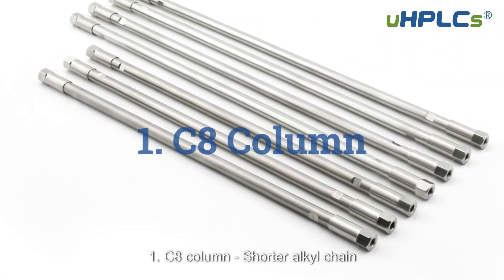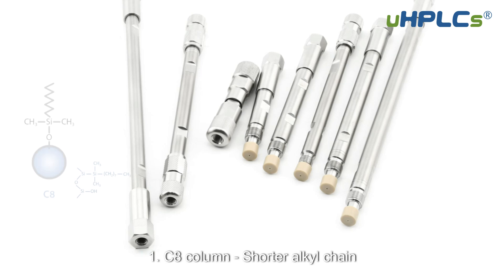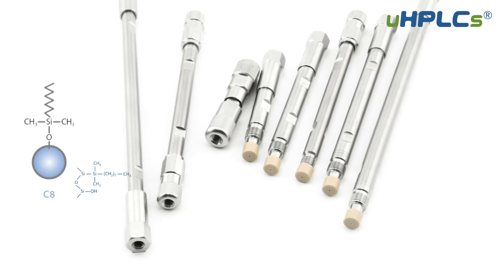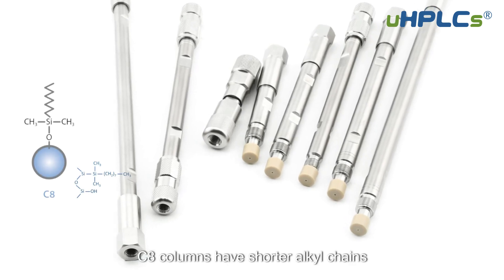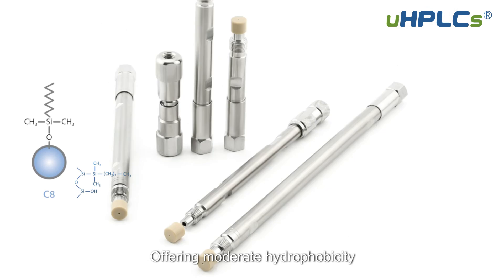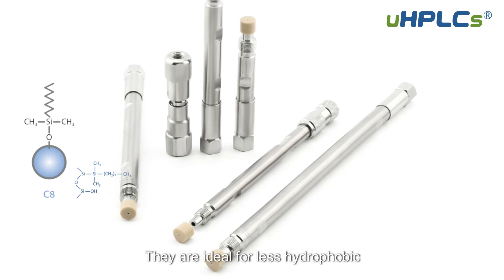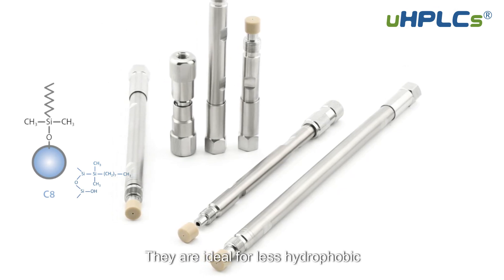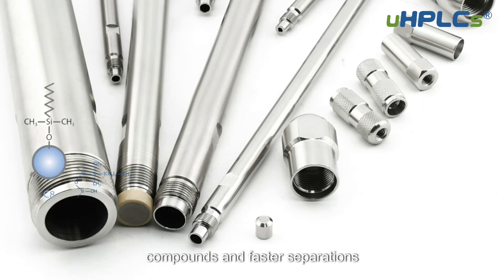C8 Column vs C18 Column You Must Know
C8 Column vs C18 Column: What You Must Know
When choosing an HPLC column, understanding the differences between C8 and C18 columns is crucial for optimal performance in your chromatographic analyses. Both columns are widely used in reversed-phase HPLC due to their ability to separate a wide range of compounds. However, they each have unique characteristics that make them suitable for different applications.

C8 Column
Shorter Alkyl Chain: C8 columns have octylsilane (8-carbon) chains bonded to the silica surface. This results in shorter hydrophobic chains compared to C18 columns.
Lower Retention: The shorter alkyl chain leads to lower hydrophobic interactions, resulting in shorter retention times for non-polar compounds. This makes C8 columns ideal for analyzing compounds with moderate hydrophobicity.
Faster Analysis: Due to the shorter retention times, C8 columns often provide faster analysis, which can be advantageous in high-throughput laboratories.
Applications: Commonly used for the separation of peptides, small proteins, and moderately non-polar compounds.
C18 Column
Longer Alkyl Chain: C18 columns have octadecylsilane (18-carbon) chains bonded to the silica surface, providing longer hydrophobic chains.
Higher Retention: The longer alkyl chain enhances hydrophobic interactions, leading to longer retention times for non-polar compounds. This makes C18 columns suitable for a wide range of non-polar and polar compounds.
Versatility: Known for their broad applicability, C18 columns are versatile and used for separating a diverse array of compounds including pharmaceuticals, environmental samples, and biological molecules.
Applications: Ideal for the analysis of highly non-polar compounds, complex mixtures, and applications requiring high-resolution separation.
Making the Right Choice
Choosing between a C8 and C18 column depends on the specific requirements of your analysis, including the nature of the compounds, desired retention times, and the need for resolution.

Contact uHPLCs for Expert Advice
Selecting the right HPLC column can significantly impact the accuracy and efficiency of your analysis. At uHPLCs, our experts are ready to help you make an informed decision tailored to your unique needs. Whether you're leaning towards a C8 or a C18 column, or if you need guidance on other HPLC solutions, we’re here to assist you.